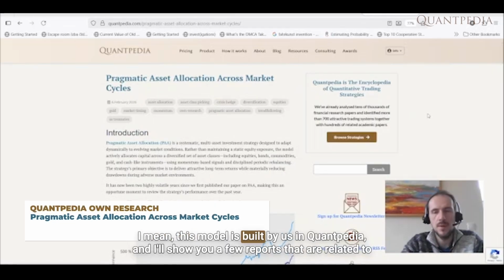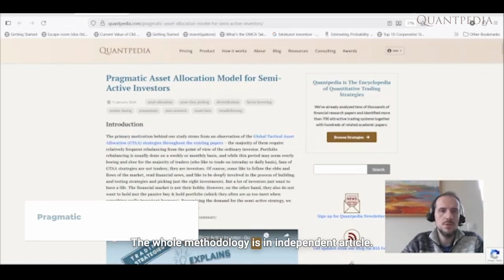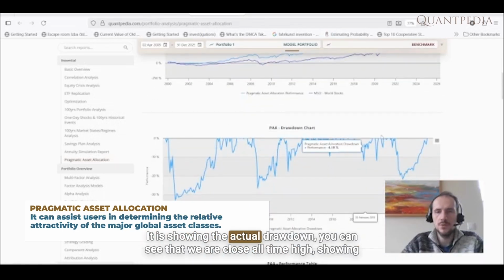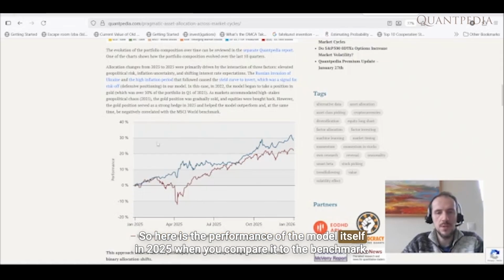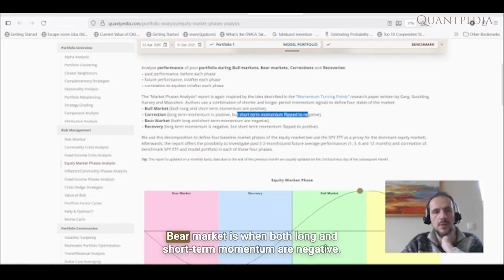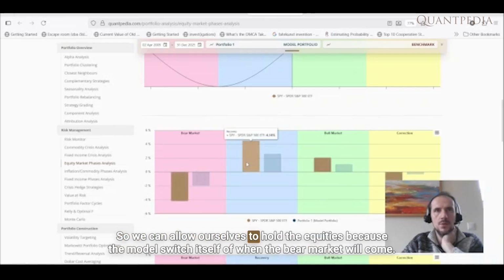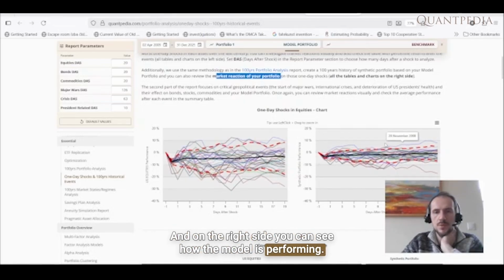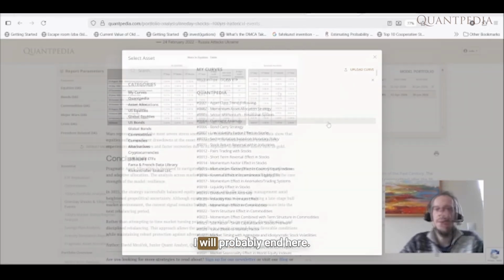Analyze Model's Sensitivity to Market Cycles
In this video, you’ll learn how to analyze a model’s sensitivity to different market cycles using Quantpedia Pro. See how a multi-asset tactical strategy adapts across bull, correction, bear, and recovery phases, and how its performance compares to global equity benchmarks. Explore dedicated reports that break down allocations, drawdowns, crisis behavior, and forward-looking positioning to better understand risk, resilience, and portfolio behavior across changing market conditions.